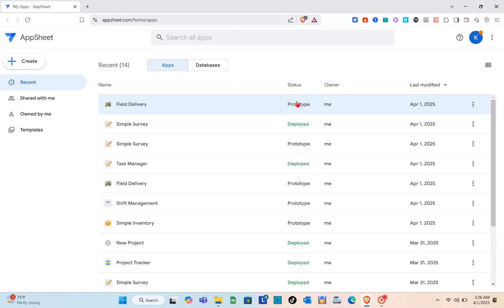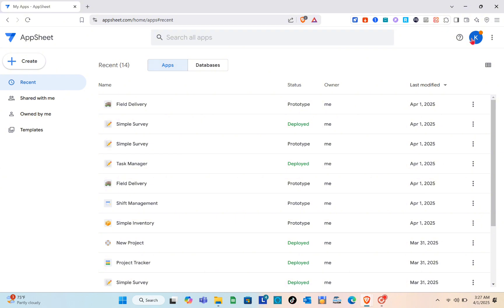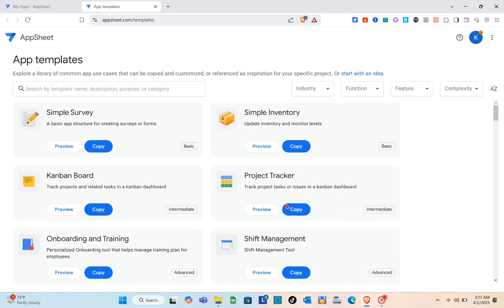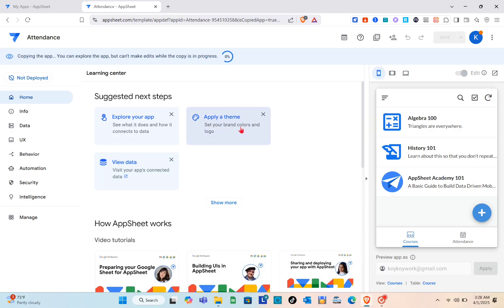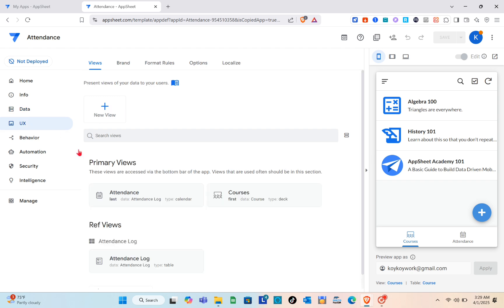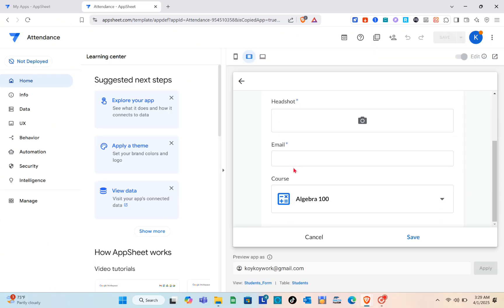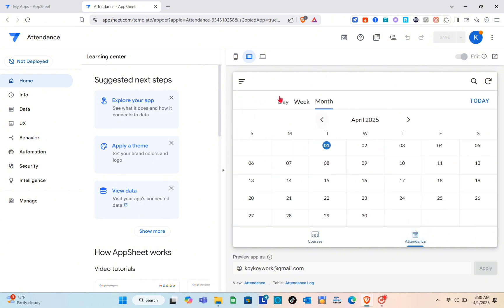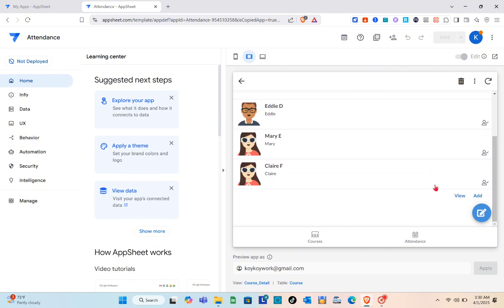How To Create Attendance In Appsheet (Best Method)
Learn the best method for creating attendance in Appsheet with this easy-to-follow tutorial. Increase efficiency and accuracy with this step-by-step guide!